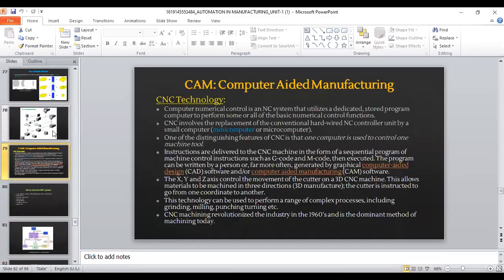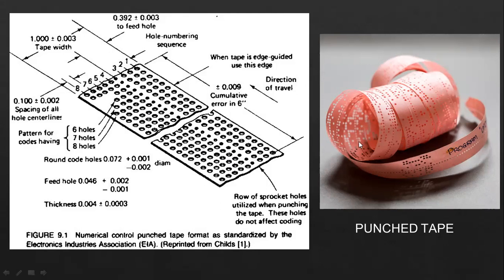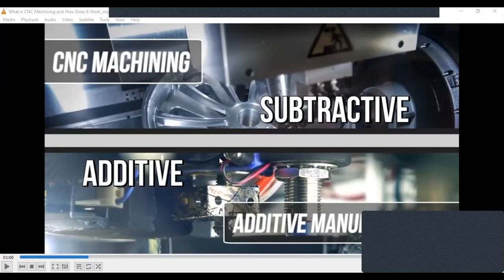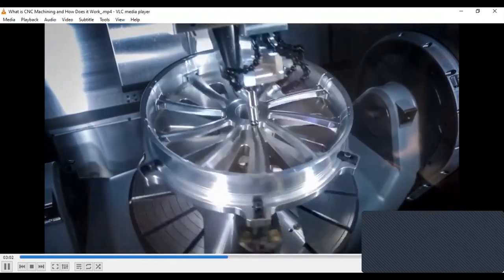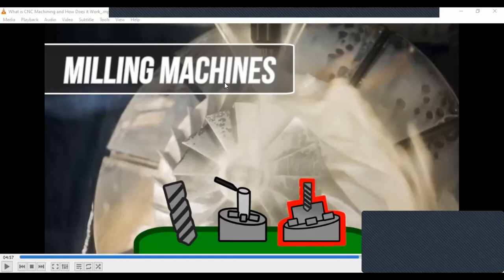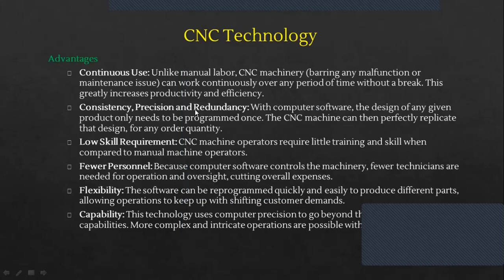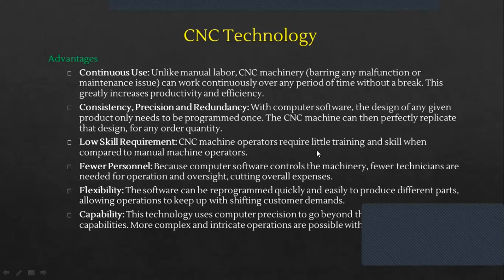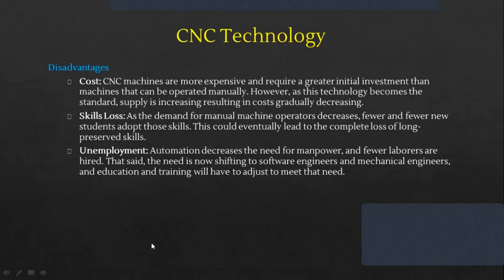CNC TECHNOLOGY (Continued_Part-3)